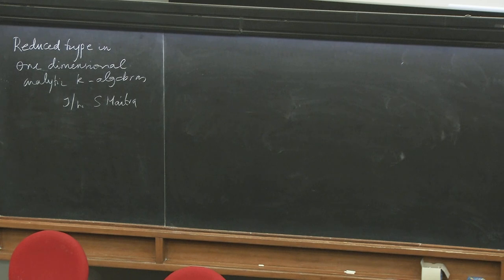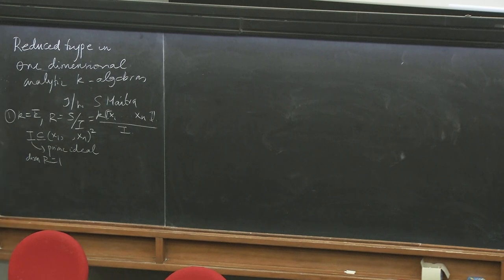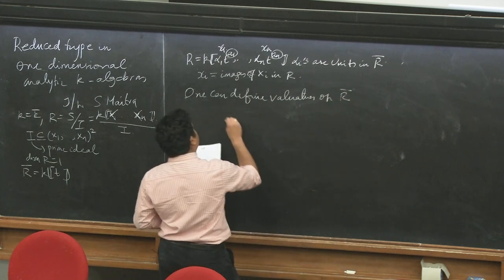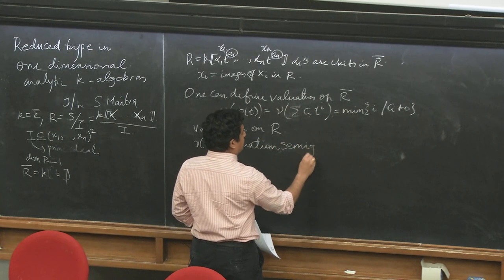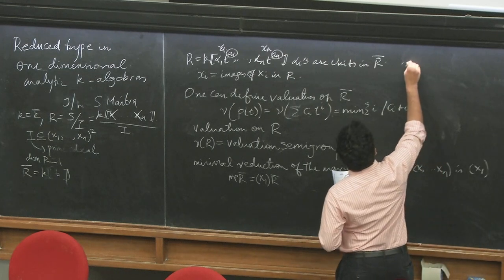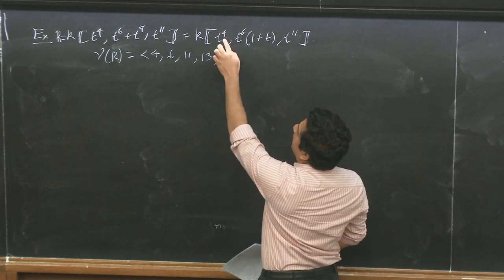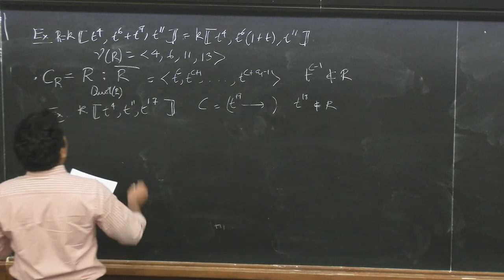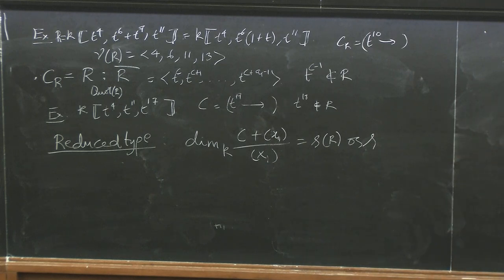Reduced type in one dimensional analytic algebras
Speaker: V. MUKUNDAN (IIT Delhi, India)